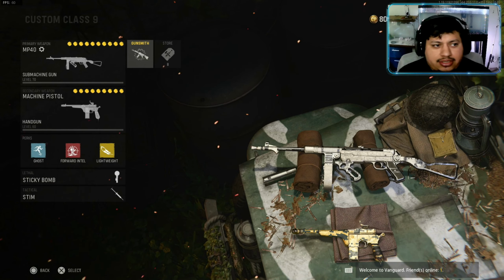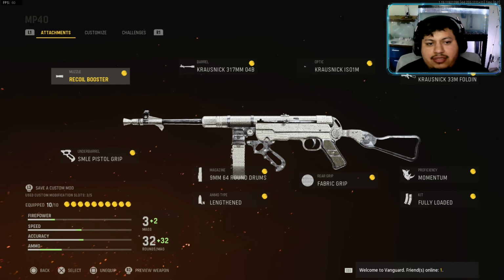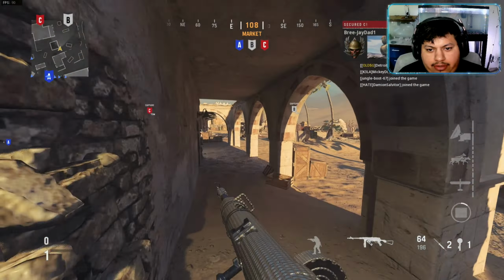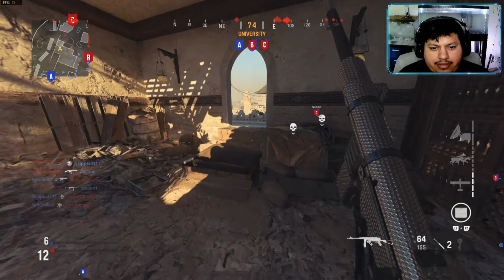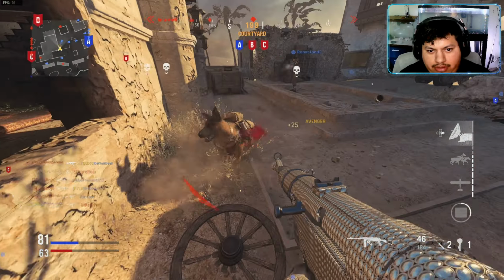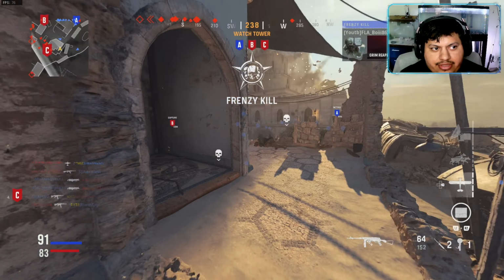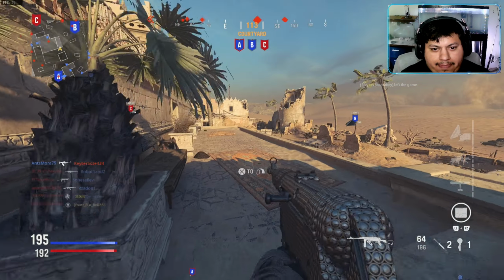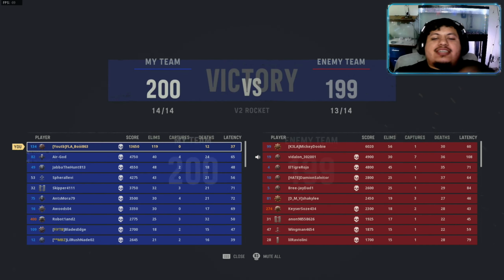the BEST "MP40" SETUP is OVERPOWERED in Vanguard! (Best MP40 Class Setup)